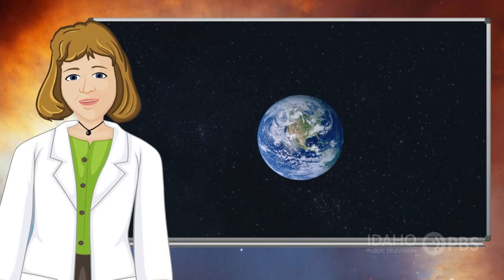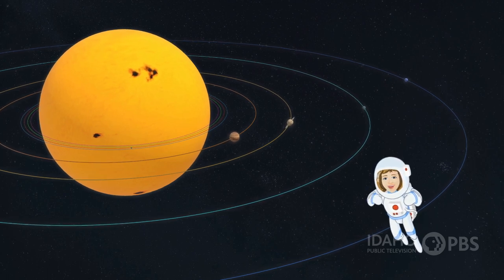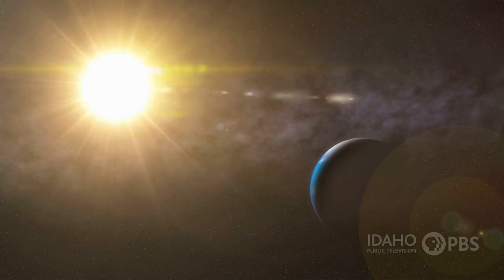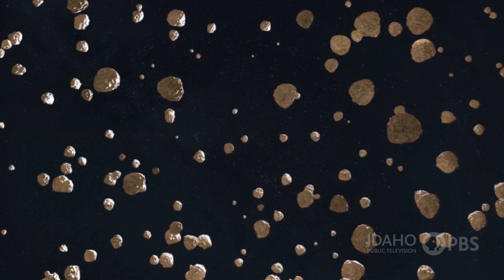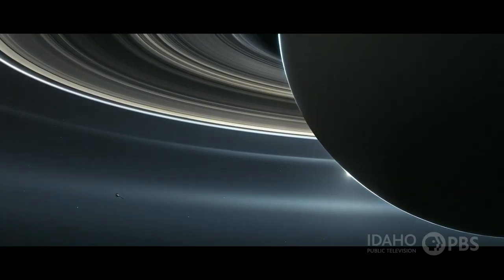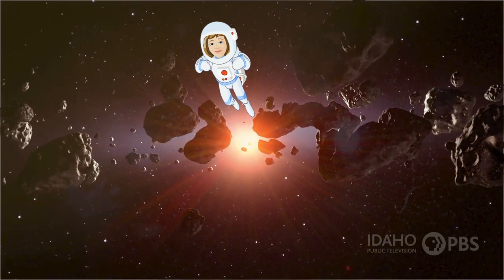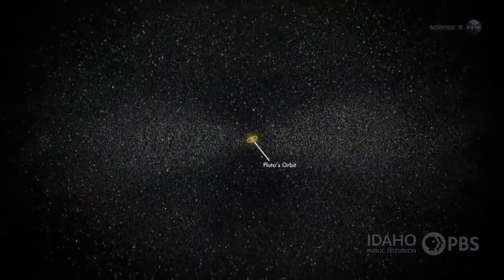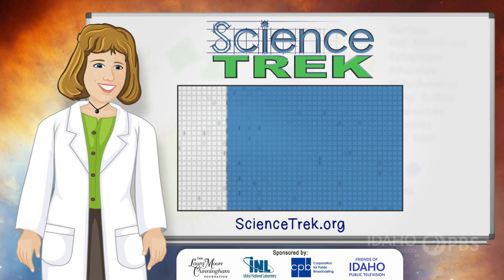Planets: Tour the Solar Neighborhood | Science Trek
Our Solar System is made up of a sun, eight planets, five dwarf planets, moons and lots of other space bodies. Take a tour and learn more about what’s in your solar neighborhood.

Planets ['plă-nəts]
Celestial bodies moving in an elliptical orbit around a star.

Scientists are always learning new things about the planets and our solar system. The solar system is home to eight planets and one dwarf planet. They are all different types and sizes. Some are rocky, some are made of gas, some have rings, some have moons, and one is almost all ice. They all revolve around our sun in their own unique orbits.  Learn more about planets and tour the solar neighborhood in this episode of Science Trek!